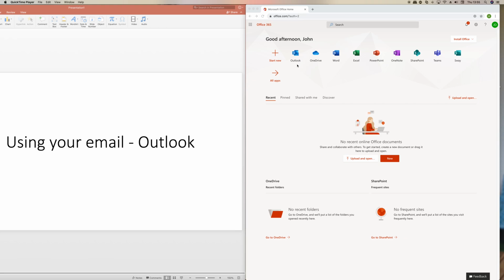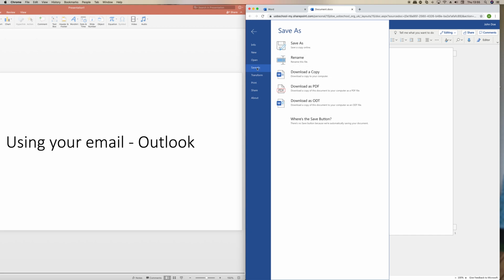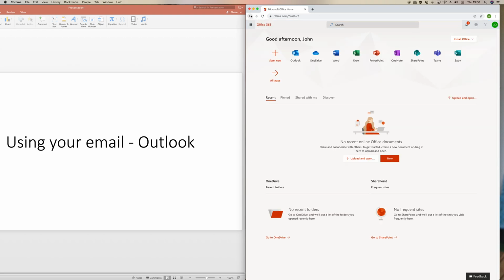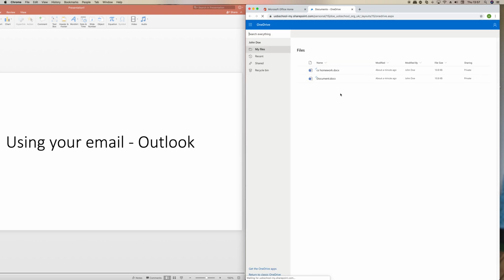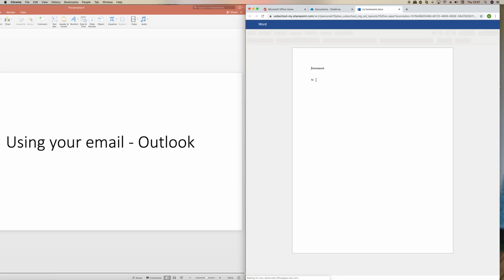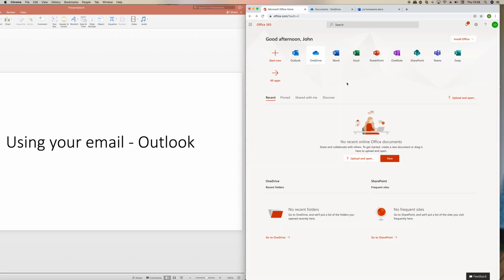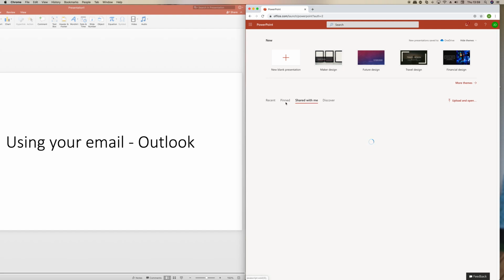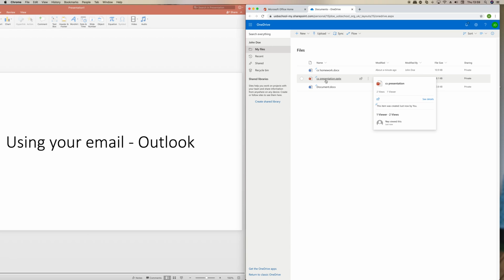How to use word and powerpoint online - office 365 UoB school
This video will show you how to create and edit files in office 365.